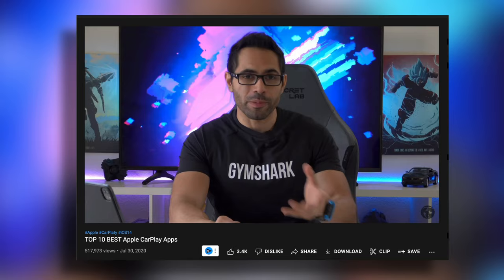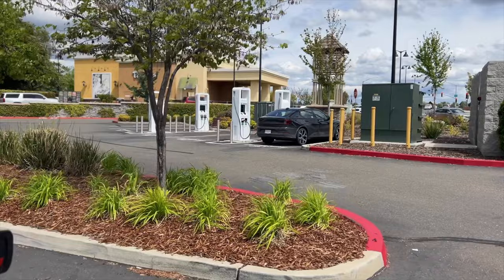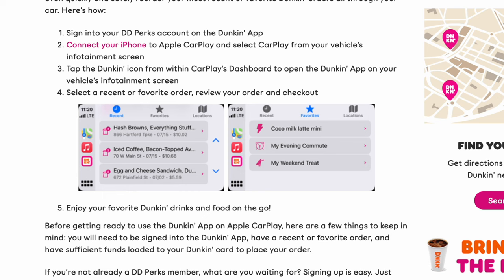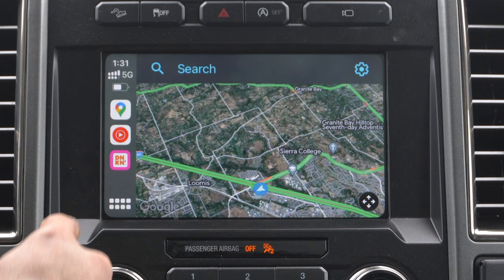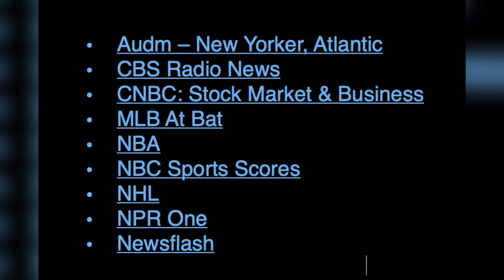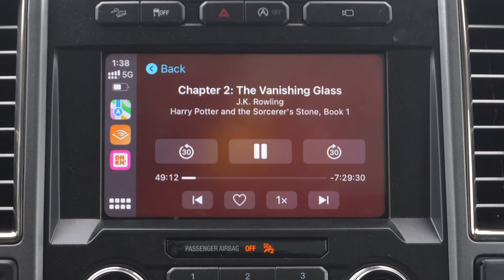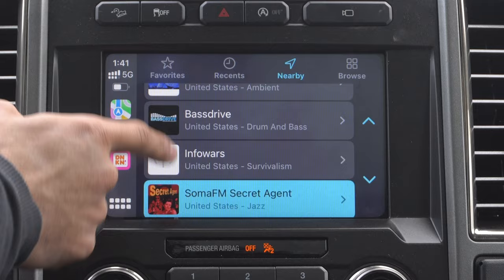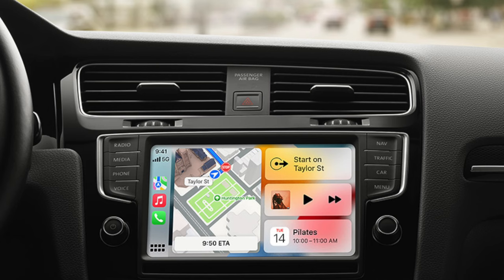BEST Apple CarPlay Apps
The best 3rd party apps to download for apple carplay, also a wish list of missing apps.
00:00 intro
00:48 Weatherology
01:23 EV Charger
02:22 Dunkin
03:00 Music apps list.
03:19 - Google Maps
03:47 Waze
04:05 TomTom GO Navigation
04:57 News and sports
05:20 Spodify
05:30 Overcast
05:47 Audible
Audible promo sign up
06:45 Zoom
06:50 Webex
07:15 FM RADIO
07:50 CarPlay App Wish list.
09:00 Conclusion

Picture Fames in the background By Displate -